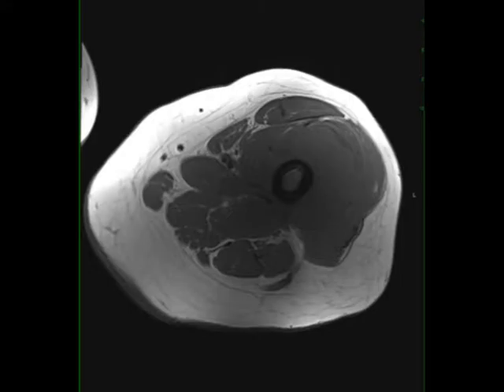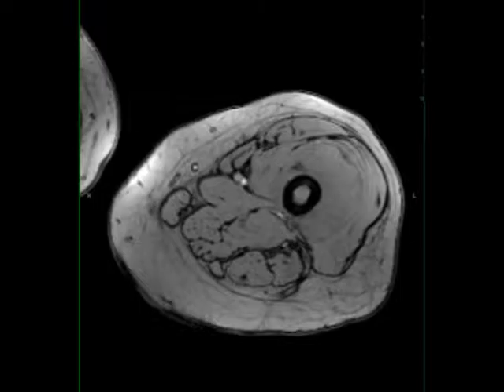Ewing Sarcoma, Femur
45-year-old female presenting with left thigh pain and swelling. The images demonstrate an infiltrative T1 isointense to skeletal muscle, STIR heterogeneously hyperintense lesion involving both the medullary cavity and cortical margin of the left femoral diaphysis with extension into the adjacent thigh musculature. The medullary fat within the left femoral diaphysis is no longer present. There is prominent diffusion restriction. The lesion heterogeneously enhances with a centrally necrotic core. A differential diagnosis of osteosarcoma and metastatic disease was given. On biopsy, Ewing sarcoma was found. Clinical presentation is nonspecific with local pain being the most common symptom. A soft tissue mass may or may not be palpable. Pathologic fractures can also occur. Ewing sarcoma falls into the category of small round blue cell tumor. Femur involvement is most common. Systemic chemotherapy is the mainstay of treatment. NMR277